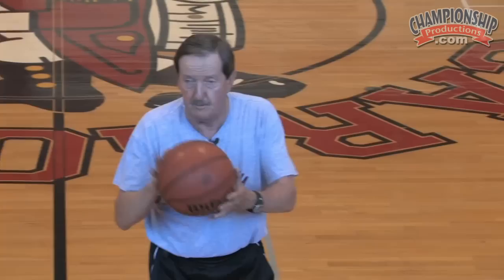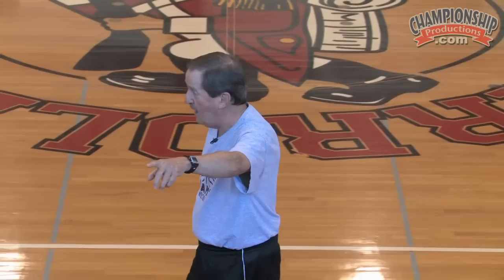Herb Magee: Teaching the Art of Shooting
with Herb Magee, Philadelphia University Head Coach; distinguished member of the Naismith Memorial Basketball Hall of Fame (2011). Herb Magee, one of the most successful coaches of all time, is known for more than winning. In this presentation, Coach Magee breaks down the art of shooting into four points of emphasis to teach and become a great shooter.